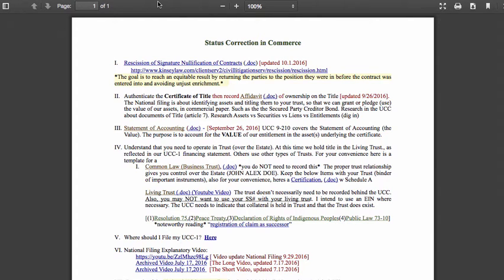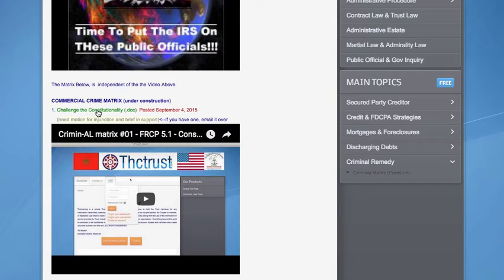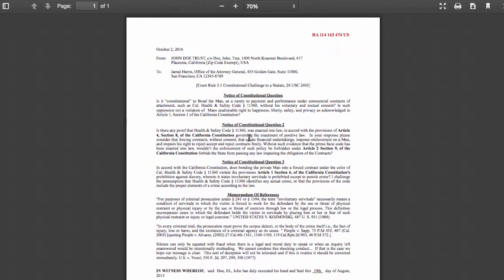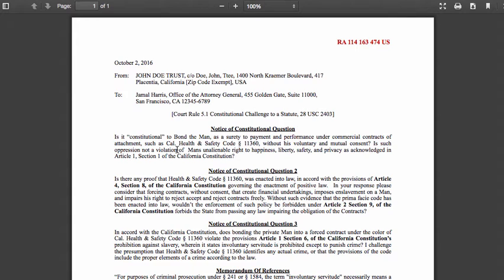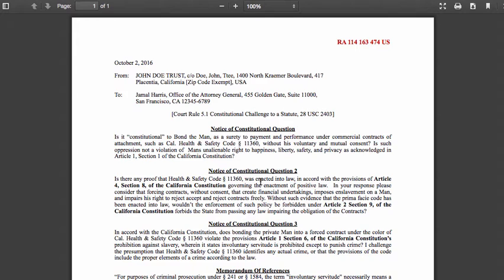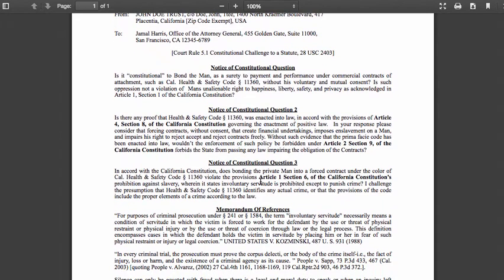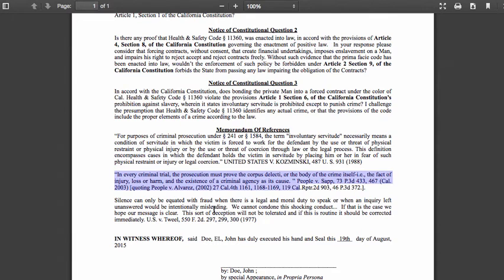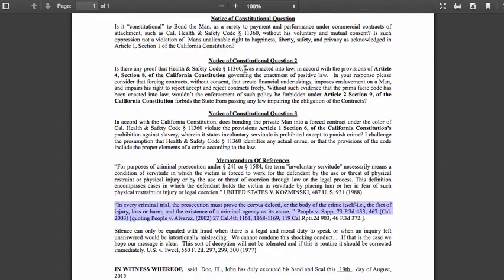Constitutional Challenge 5.1 version 2